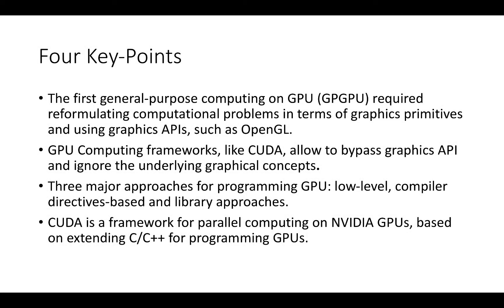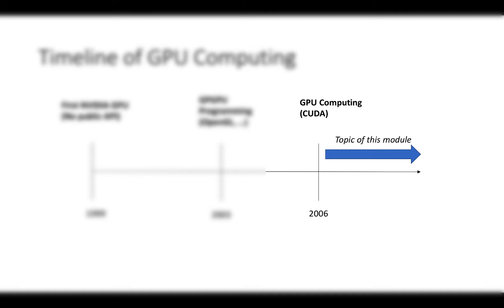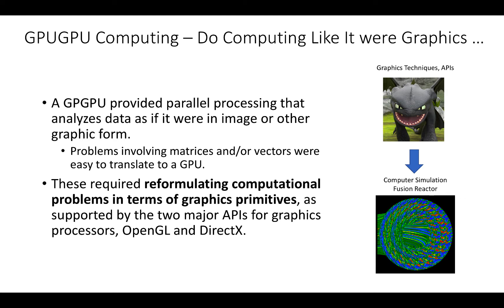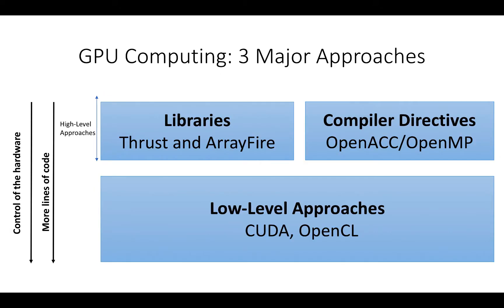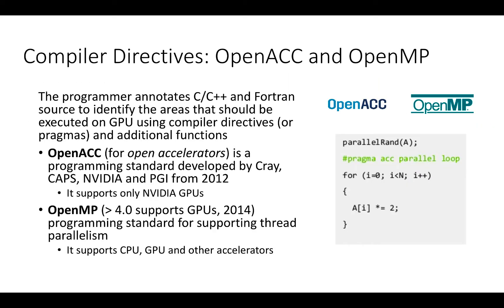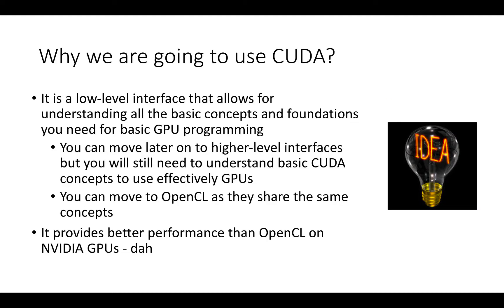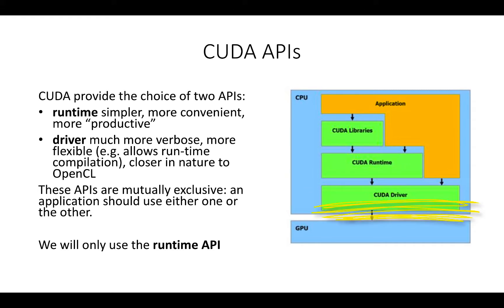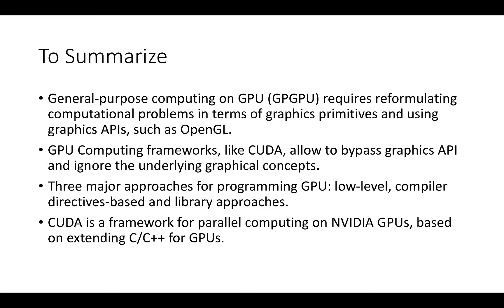2.1 Computing with GPUs and CUDA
DD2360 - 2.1 Computing with GPUs and CUDA